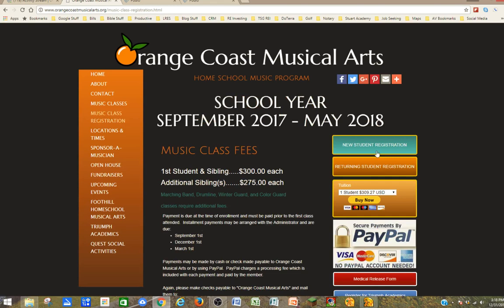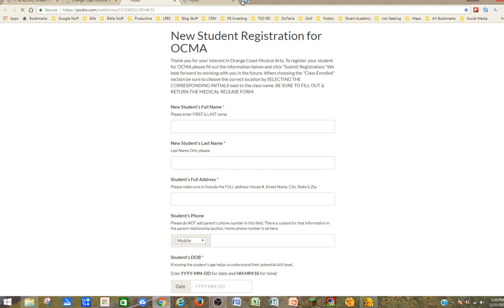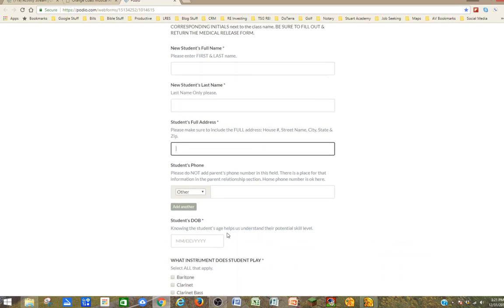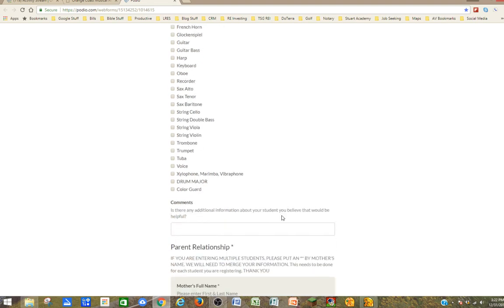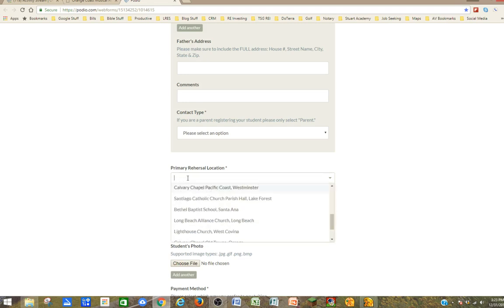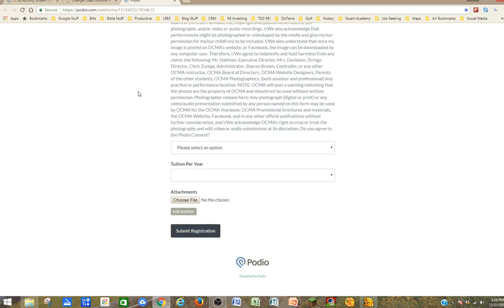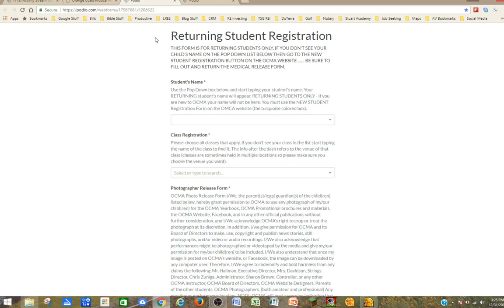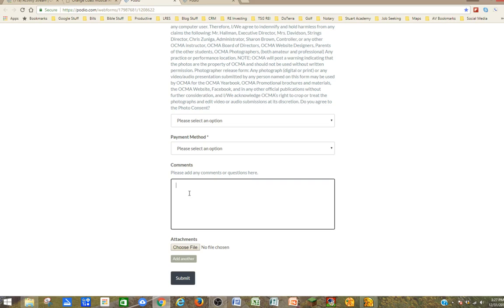OCMA Registration 12 31 17